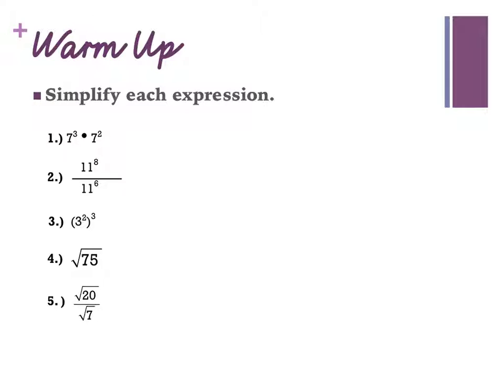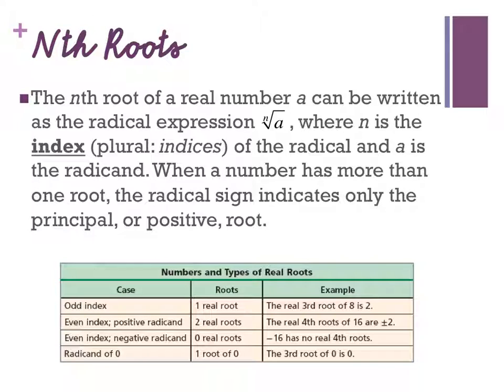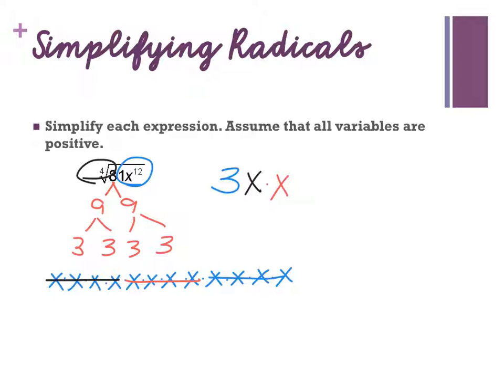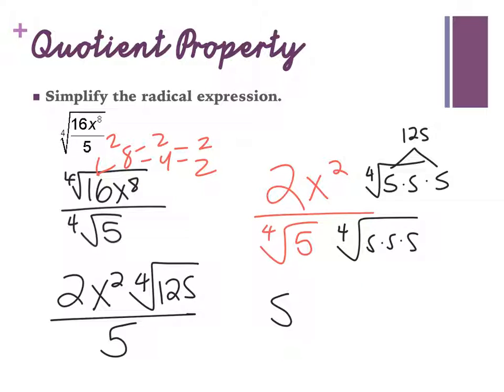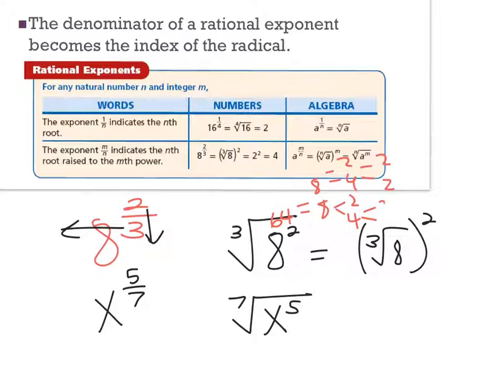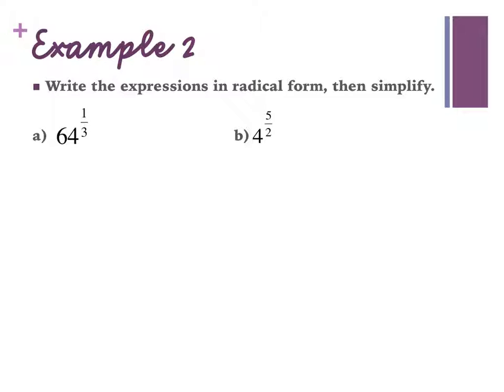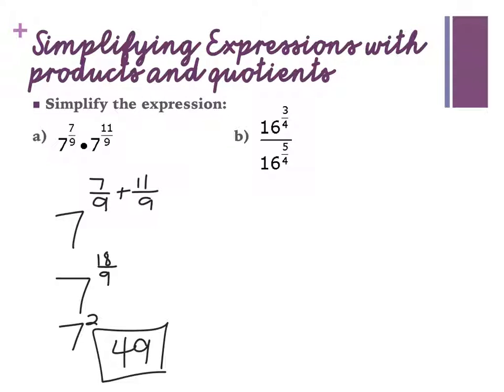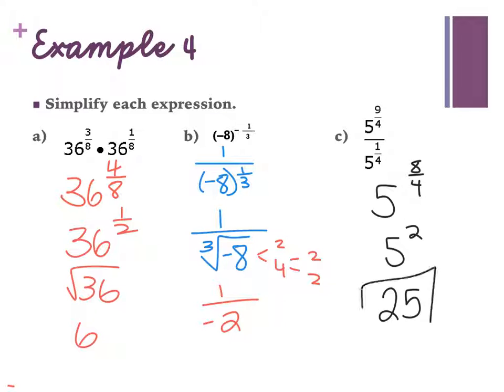1.9 5.6 Radical Expressions